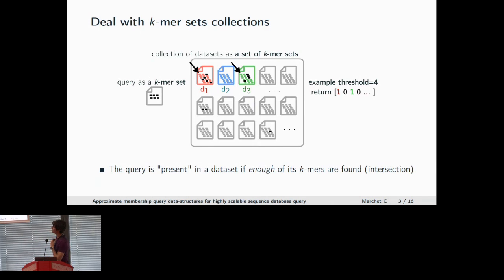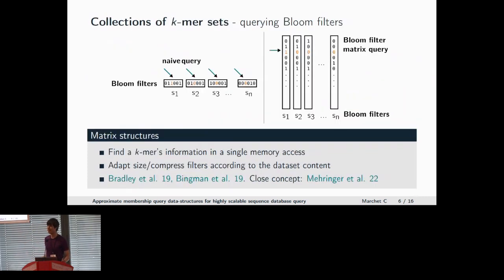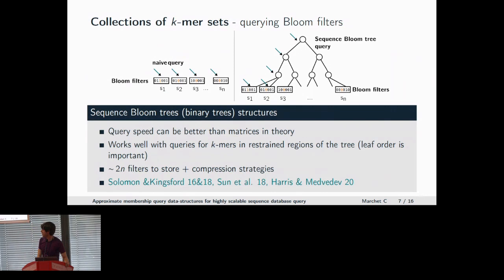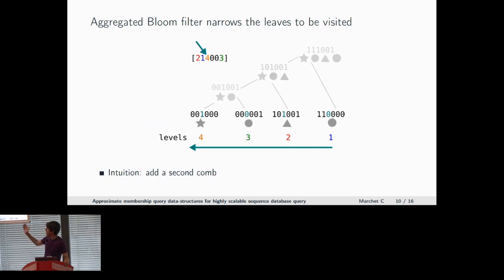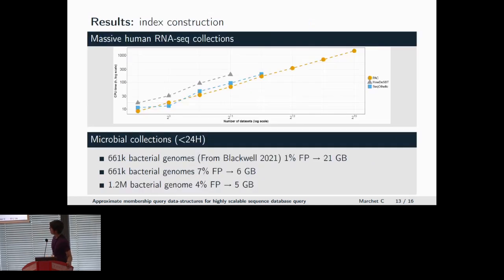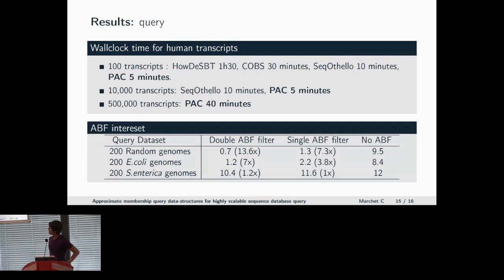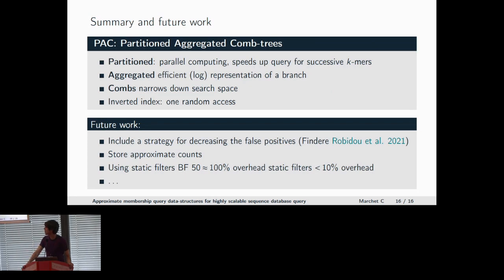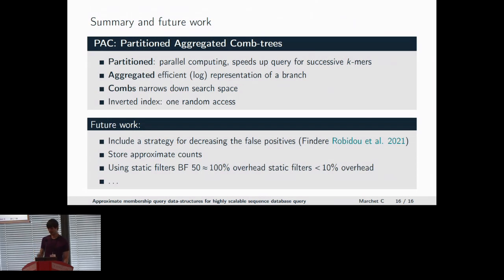Scalable sequence database search using Partitioned... - Antoine Limasset - HiTSeq - ISMB/ECCB 2023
Scalable sequence database search using Partitioned Aggregated Bloom Comb-Trees - Antoine Limasset - HiTSeq - ISMB/ECCB 2023